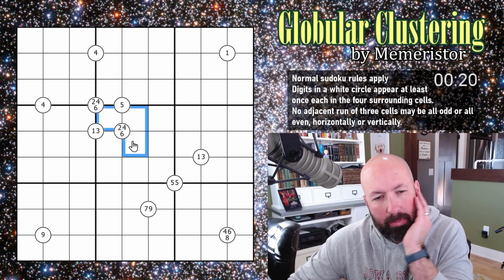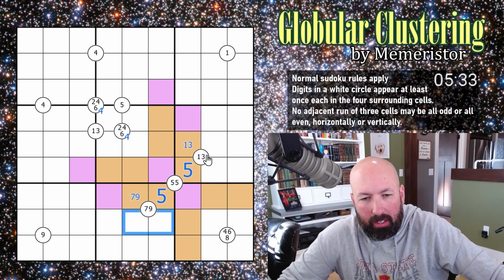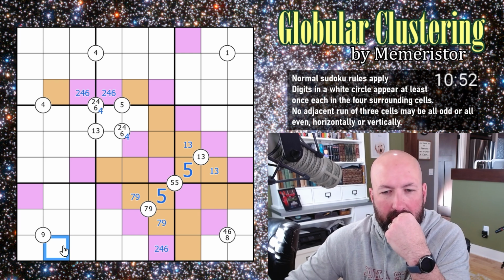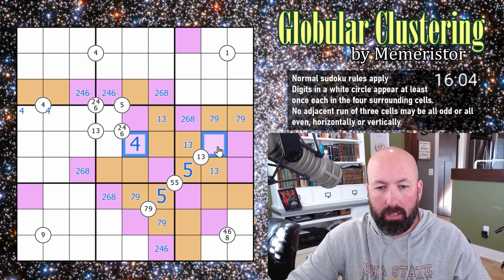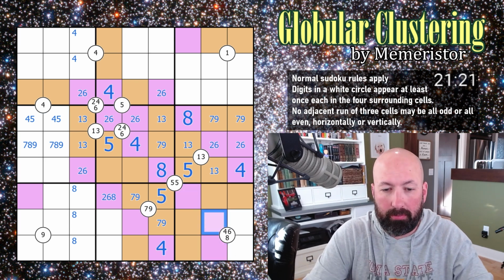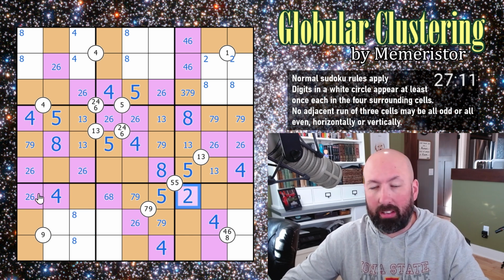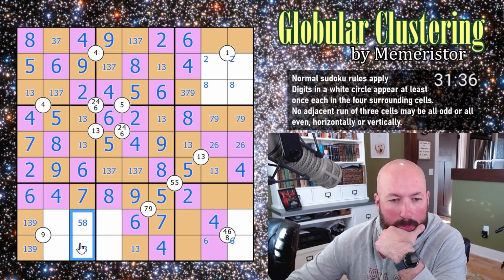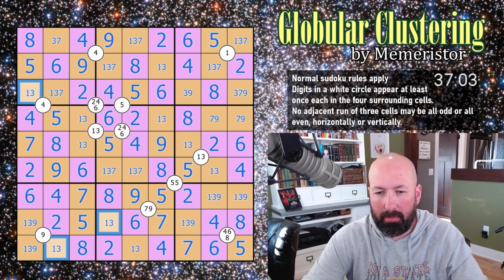If you like the Tango puzzles, you'll probably enjoy this sudoku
Solving a sudoku called "Globular Clustering" by @memeristor